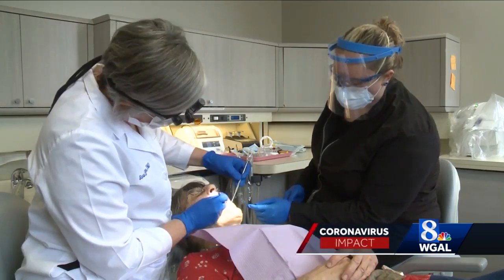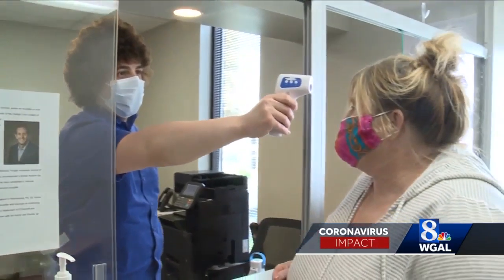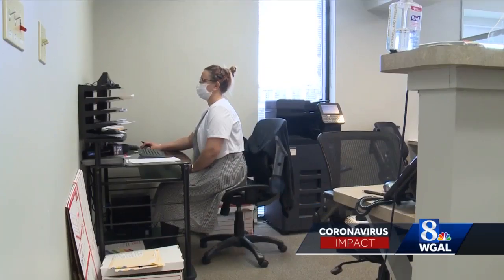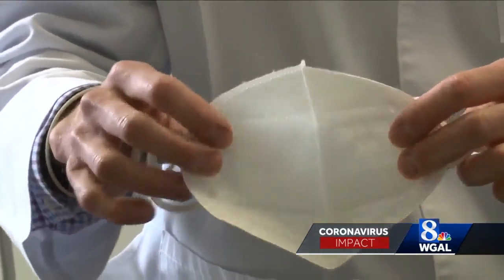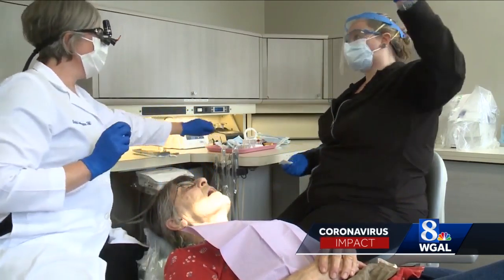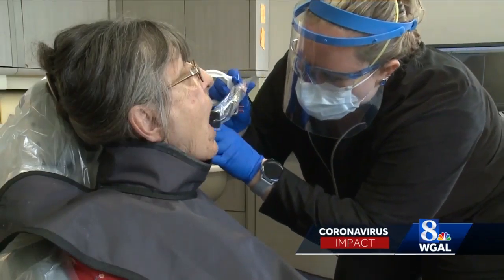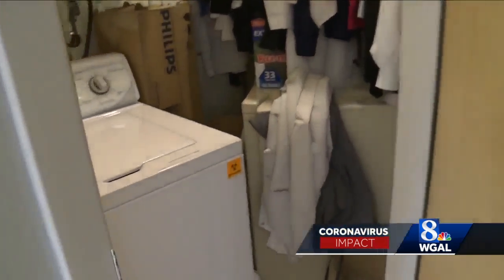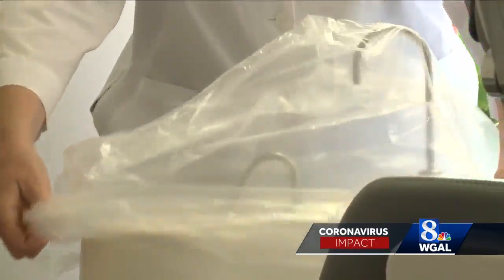Dental offices add safety measures to protect patients, staff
Dentists have always practiced infection control, but they are now doing more to keep patients safe amid the COVID-19 pandemic.